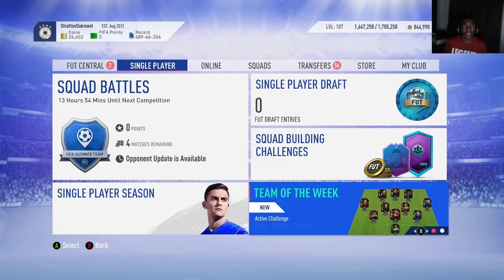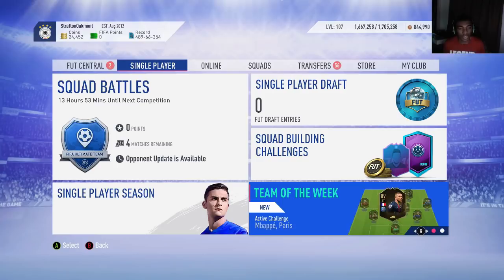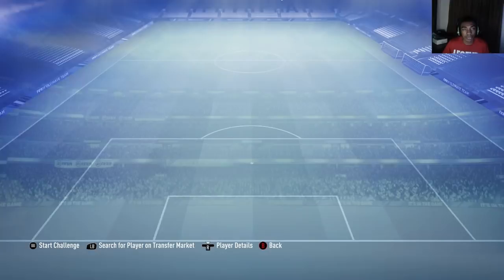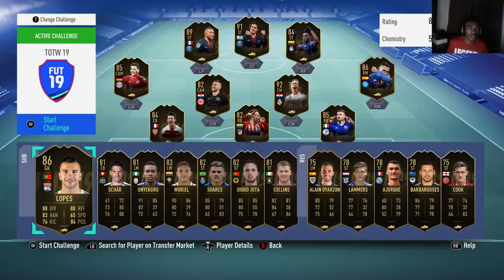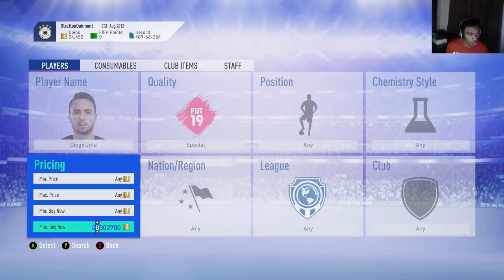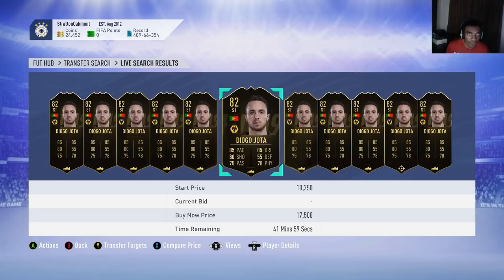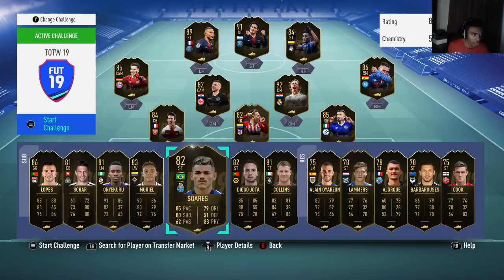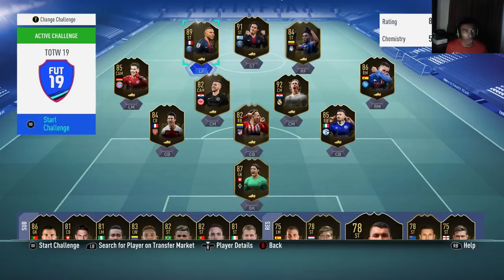HOW TO MAKE 100K PER DAY EASY ON FIFA 19! (FIFA 19 INSANE TRADING METHODS)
FIFA 19 BEST TRADING METHOD! HOW TO MAKE MILLIONS OF COINS! (FIFA 19 TOTW 19 INVESTMENT GUIDE)

HOW TO MAKE 100K PER DAY FAST ON FIFA 19 (BEST SNIPING AND MASS BIDDING FILTERS EVER!)

FIFA 19 SNIPING FILTERS | HOW TO MAKE 100K PER HOUR ON FIFA 19 ULTIMATE TEAM!

HOW TO MAKE 100K PER DAY & UNLIMITED COINS PER WEEK ON FIFA 19! BEST SNIPING FILTERS! TOTW 9 INVESTING

FIFA 19 ULTIMATE TEAM FIFA 19 MARKET CRASH FIFA MARKET CRASH FIFA 19 SNIPING FILTERS FIFA 19 MASS BIDDING FILTERS